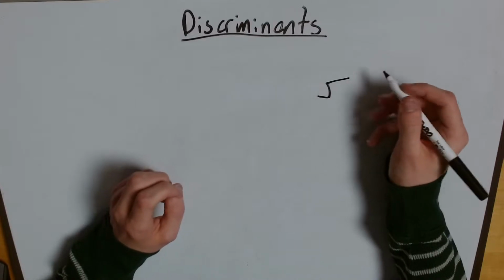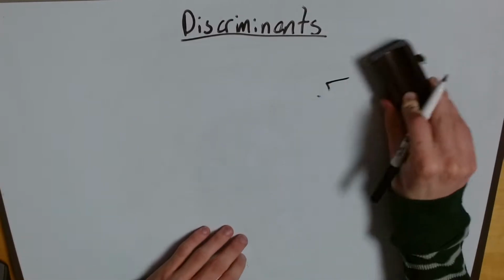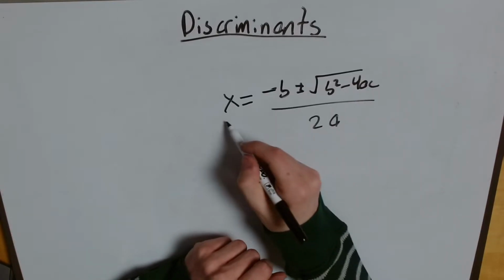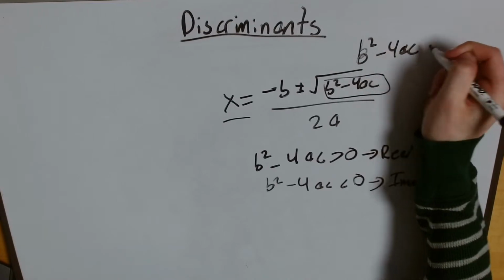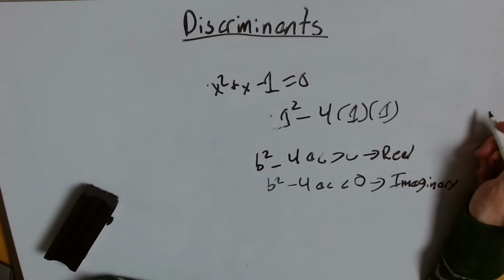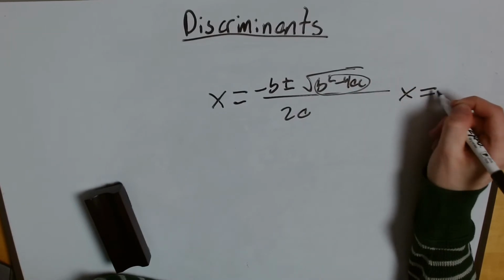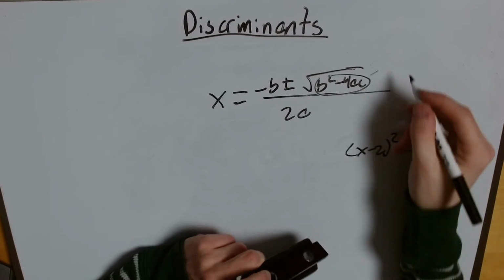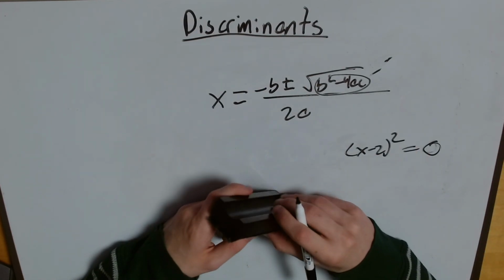Algebra 1: Using Discriminants to Spot Solutions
Tired of factoring or using the massive quadratic formula every time you deal with quadratics? Never fear, discriminants are here! Using a simple equation, you can easily determine if a quadratic has no solutions, real solutions, or only one solution, which is great for graphing or solutions-based problems. We'll go over how to use discriminants in this video, and how we derive them in the first place. Hope you enjoy!